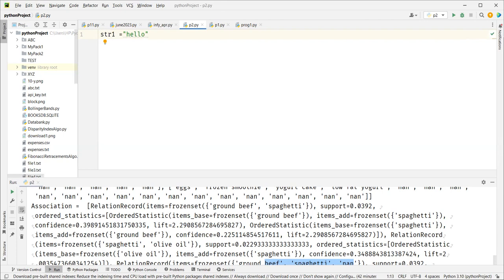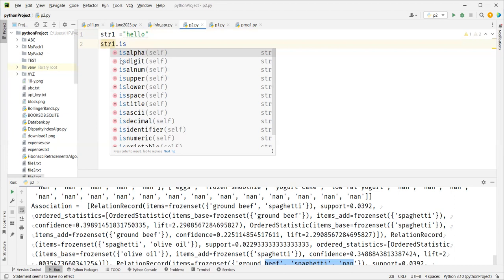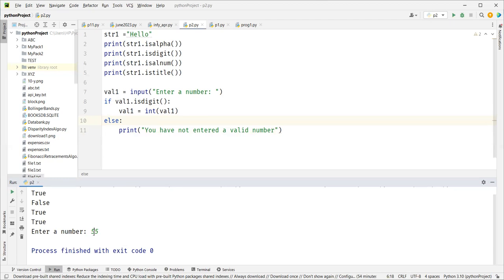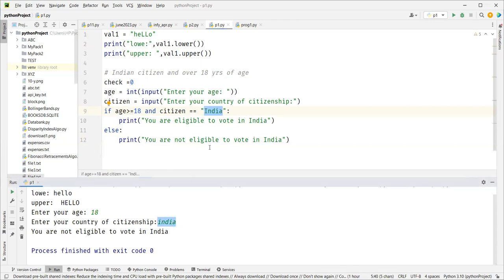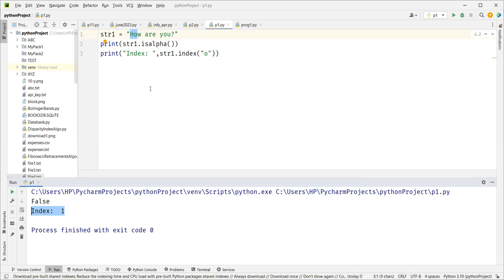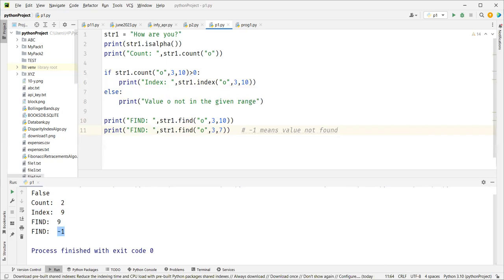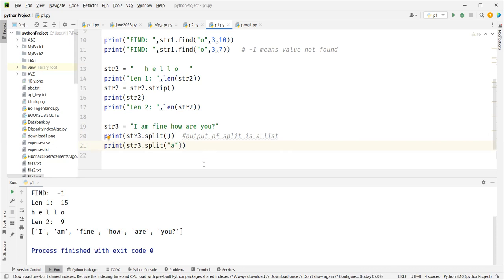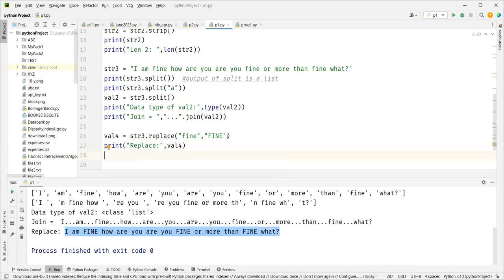DAY 10: Strings in Python session 2 - Methods